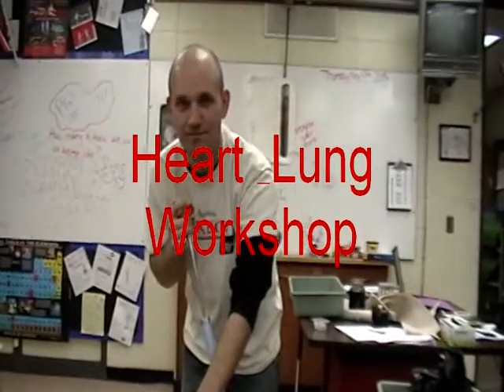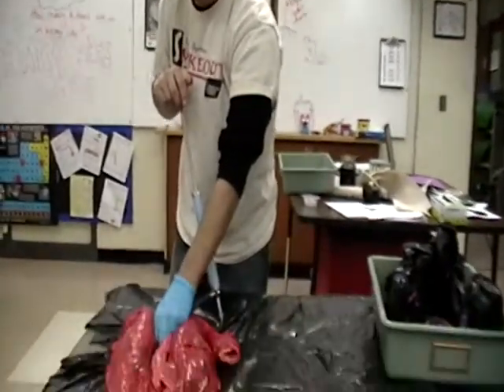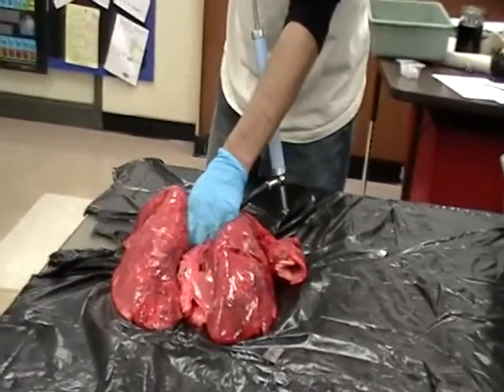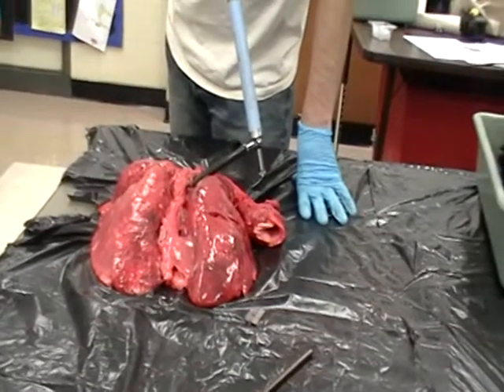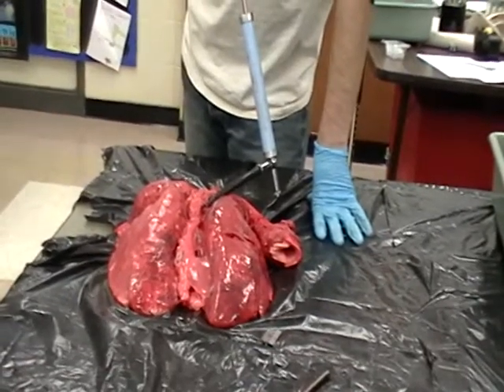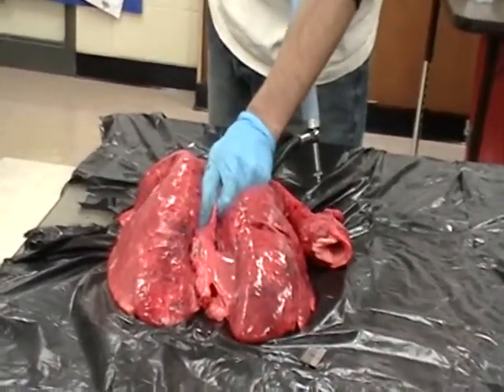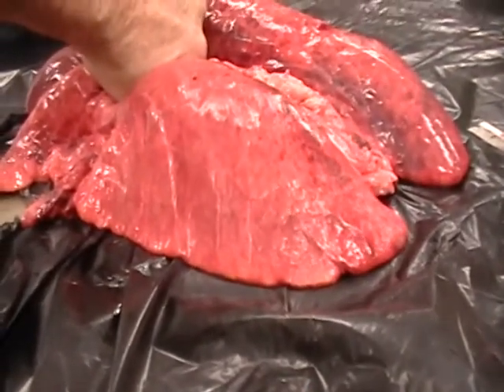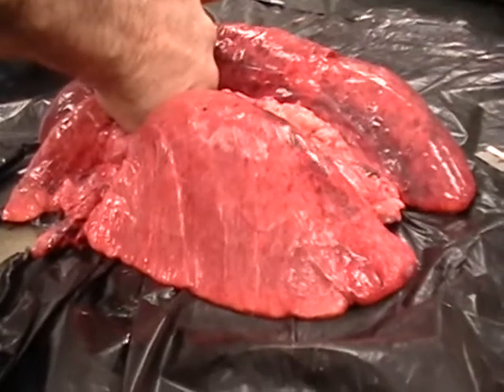Heart & Lung.mpg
In honor of the Great American Smoke Out, we use a heart and a lung from a pig to show students the negative effects from smoking.  The program is designed for Jr. High students.